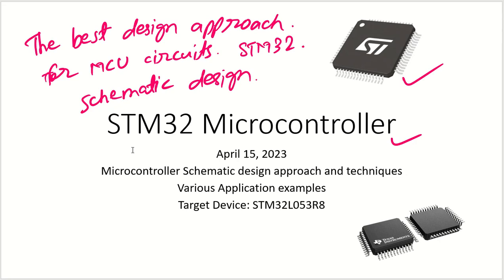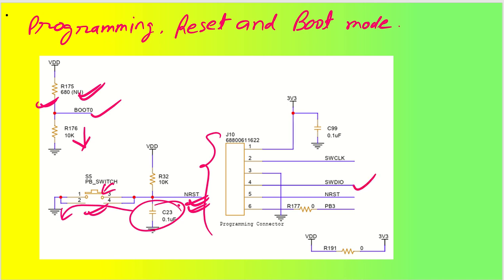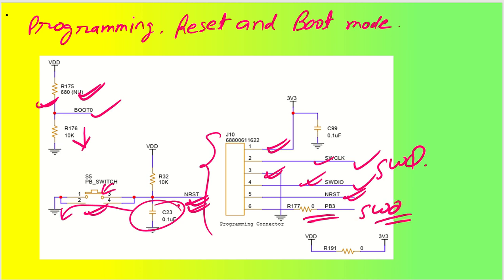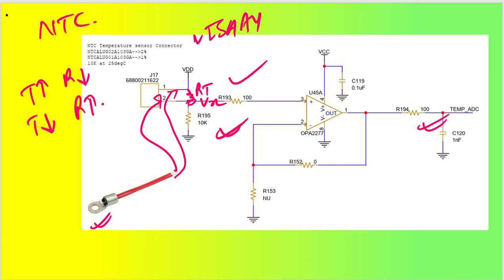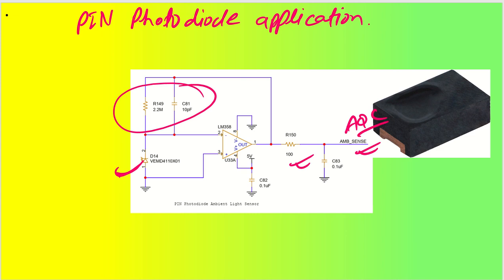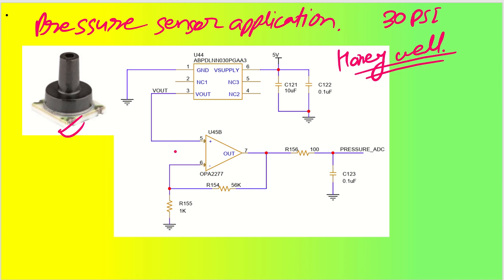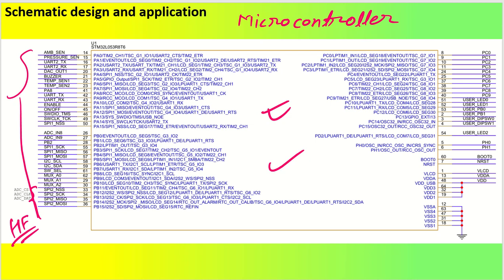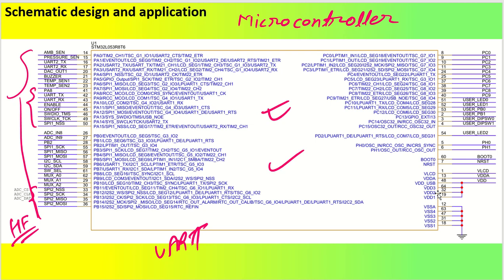02 MCU STM32L053 schematic design and application interface Part 02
Microcontroller Tutorial
STM32L series microcontroller training and guidance
STM32L053R8 microcontroller schematic design and techniques

Different parameters to look into for identifying your microcontroller

Are you doing these things every day to design your electronics circuit based on MCU?

👉 Check out the Bal Kishor Premier Academy (bkp semiconductor) for available design concepts.
👉 We provide guidance for various application related circuit design.
👉 This is one place for all your problems related to hardware circuits.

In this video:
☑️ Description:
STM32L053 series microcontroller from STMicroelectronics
complete overview of STM32L053 features, application and design process

complete schematic design with MSPM0L1306 and various peripherals connections

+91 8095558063